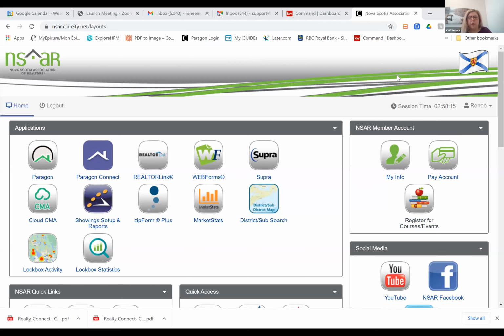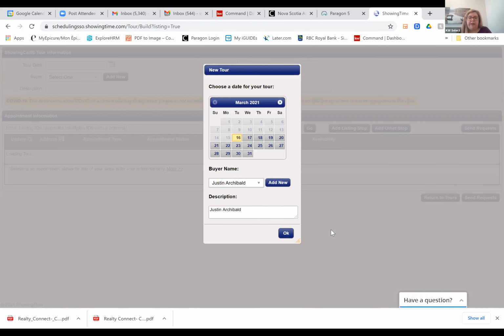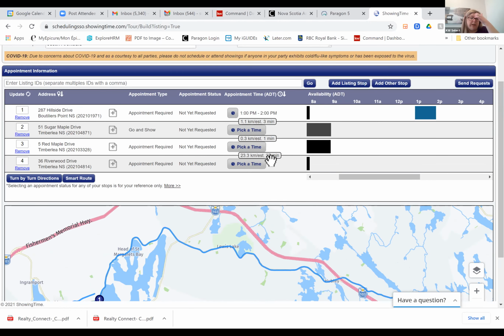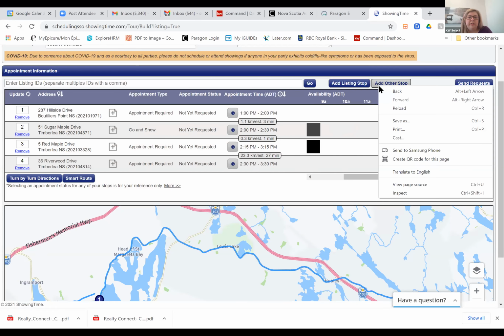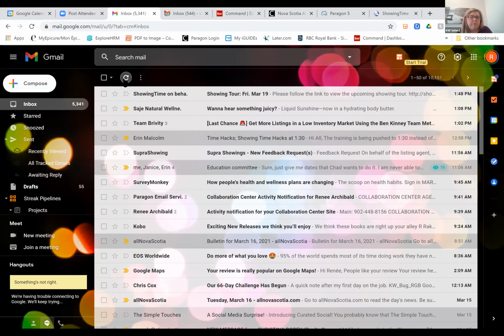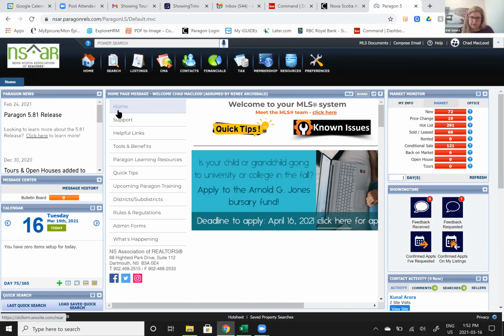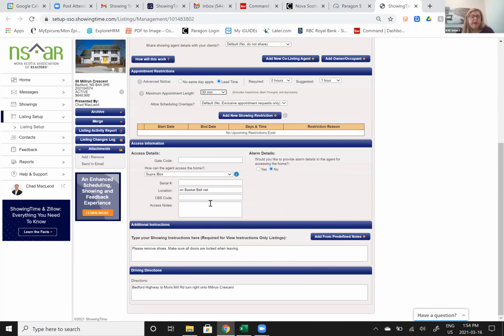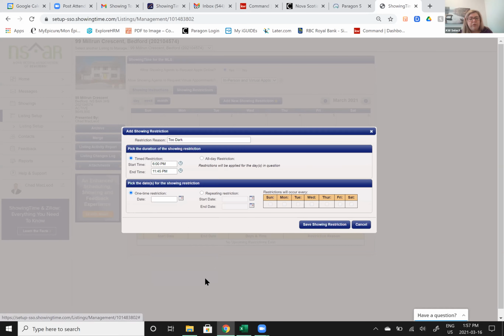Showing Time Time Hacks